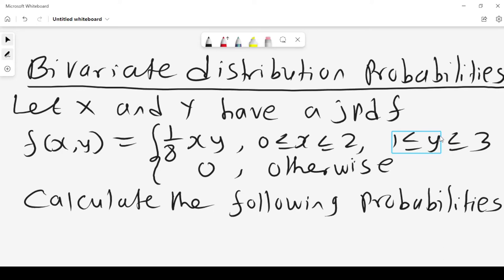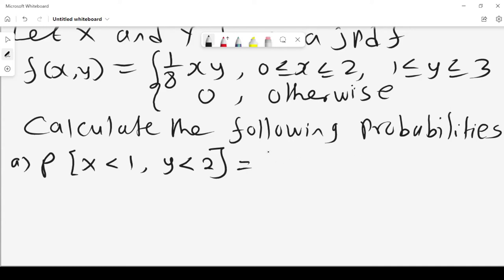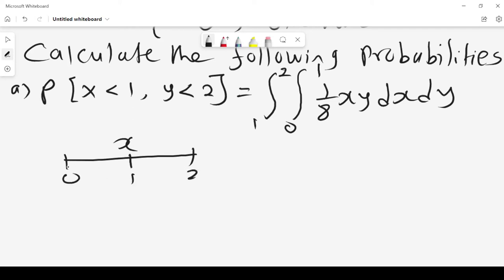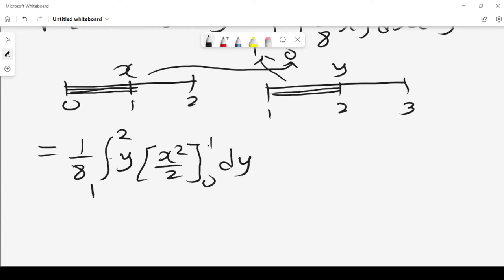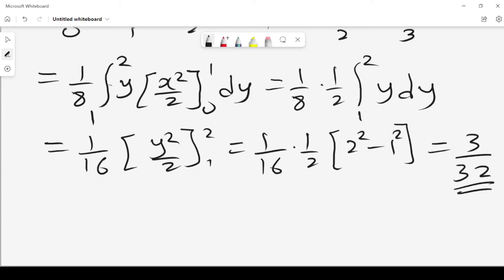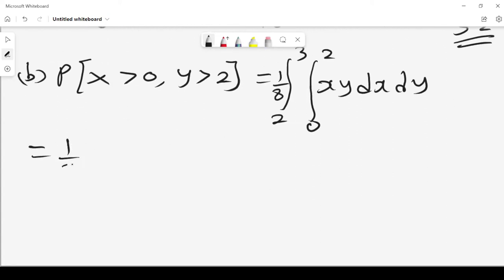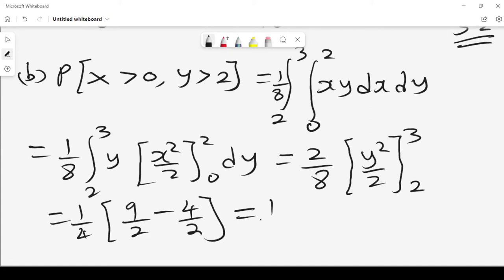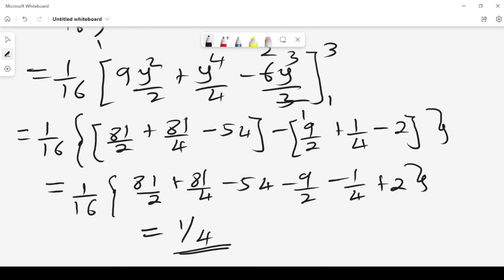How to calculate probabilities of bivariate distribution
This video shows how to calculate the probabilities from a bivariate probability distribution